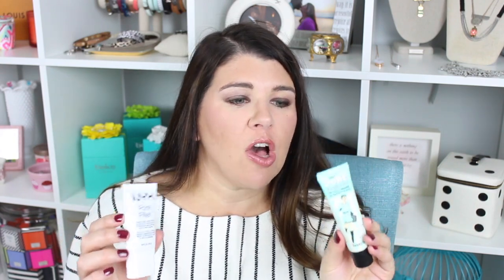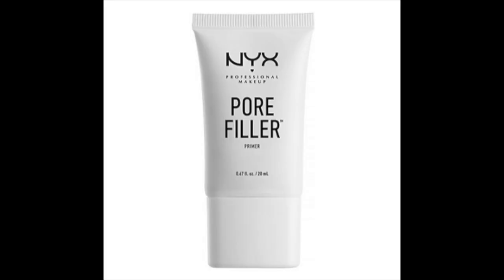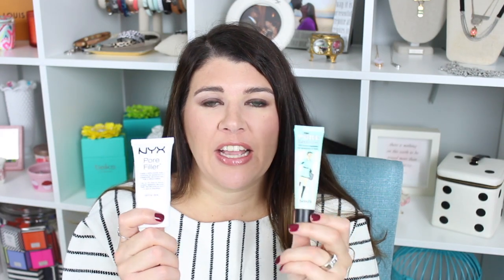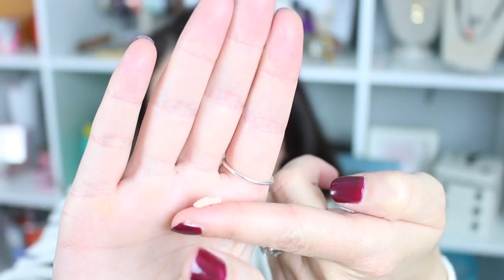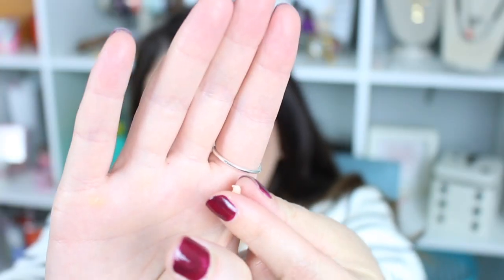Drugstore Dupe? NYX Pore Filler vs Benefit's The Porefessional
Drugstore Dupe? NYX's Pore Filler vs Benefit's The Porefessional

In this series I will compare a high end product with a drugstore product that is touted as a dupe. In this video I am comparing NYX's Pore Filler and Benefit's The Porefessional. Find out what I think...you may be surprised!!!

I post two videos a week (Tuesday and Friday) about fashion and beauty with some lifestyle, travel and mom stuff sprinkled in.

ABOUT ME
I’m a California girl who moved to Michigan 7 years ago. An all out girly-girl, I have a not-so-slight affinity for coffee, faux fur, leopard print, big sparkly jewelry, anything with glitter, designer handbags, fabulous shoes and makeup. Lots and lots of makeup.